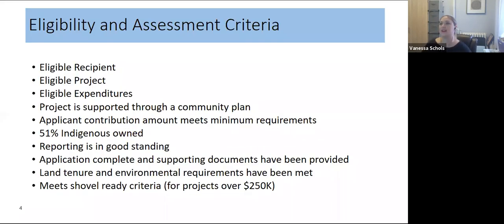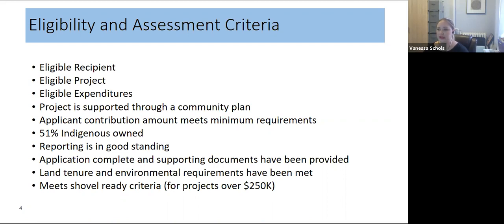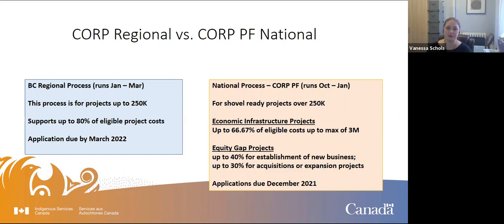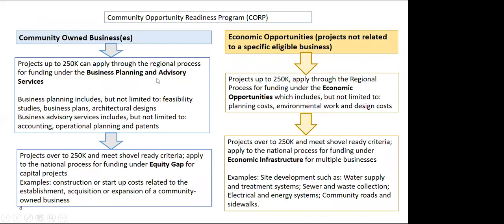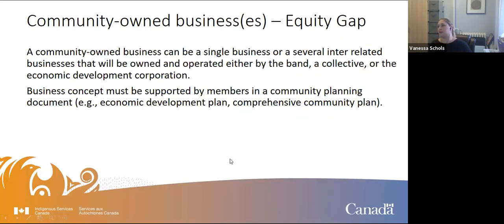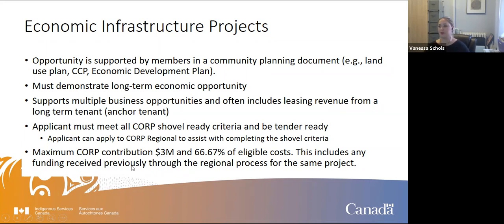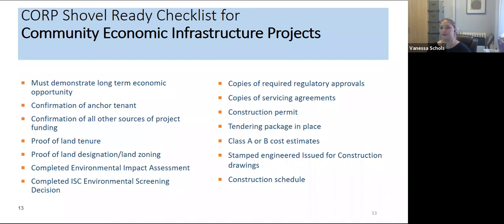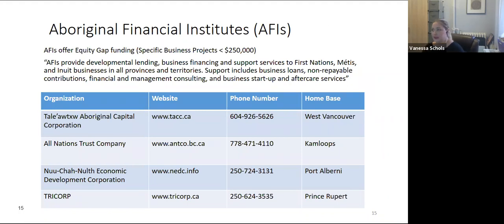BC Links to Learning - Community Opportunity Readiness - Oct. 20, 2021